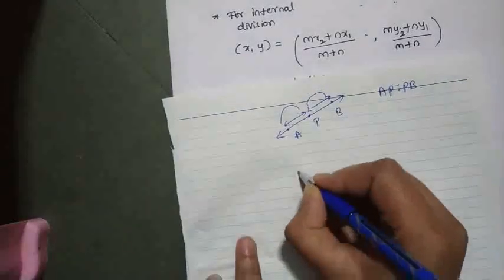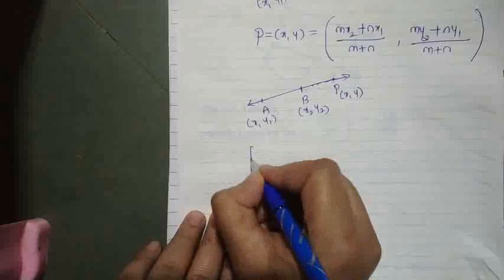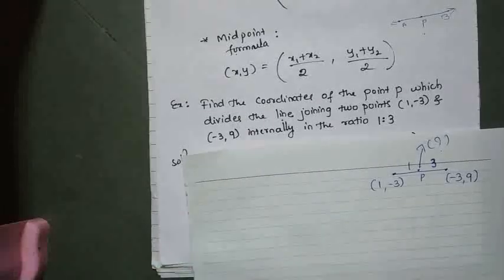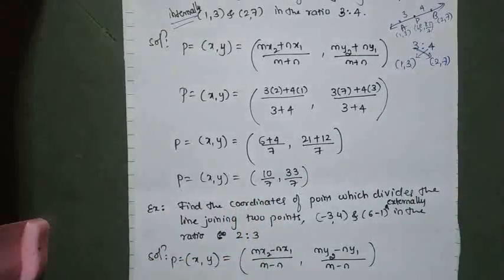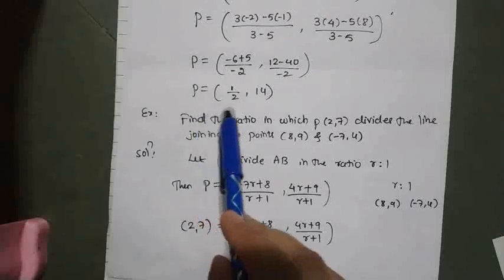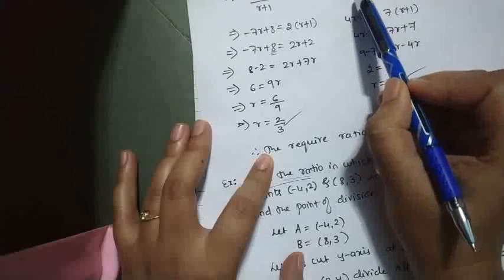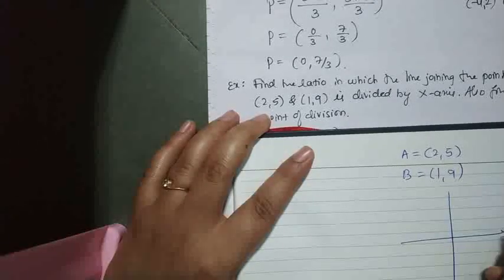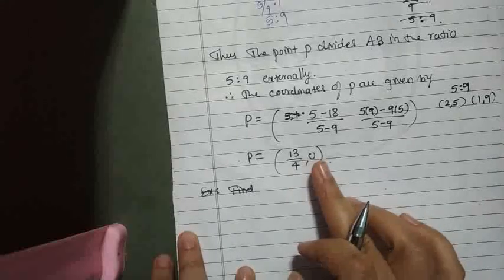1 puc : coordinate geometry 03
A vedio lecture on section formula nd examples.